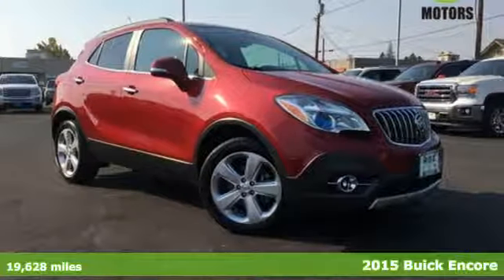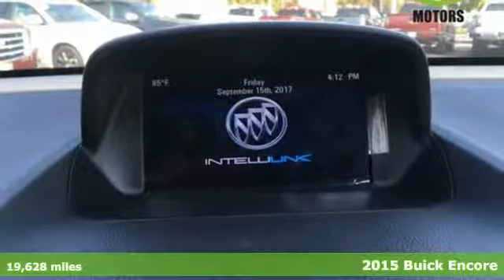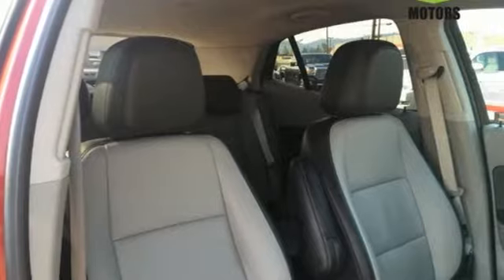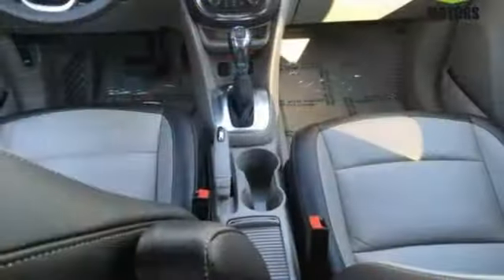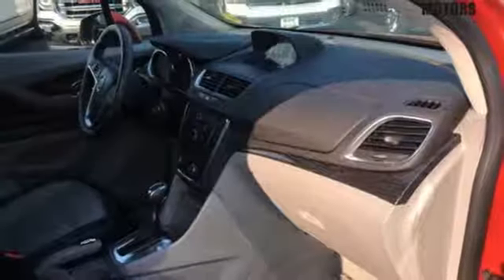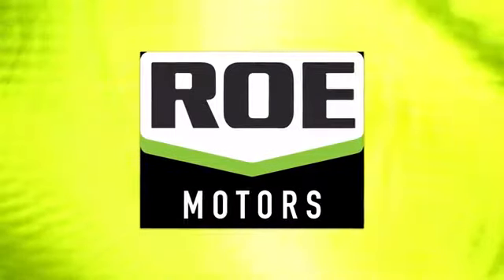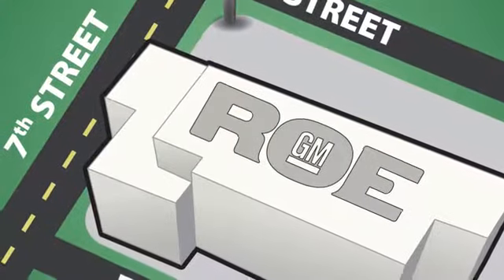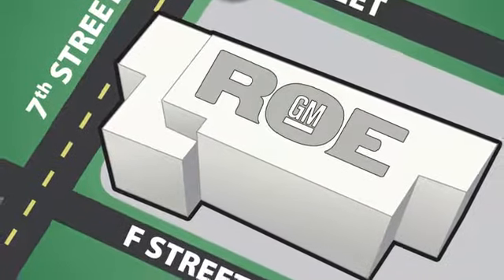2015 Buick Encore Medford OR Grants Pass, OR #41979 - SOLD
Year: 2015
Make: Buick
Model: Encore
Trim: Leather
Engine: ECOTEC 1.4L I4 SMPI DOHC Turbocharged VVT
Transmission: 6-Speed Automatic Electronic with Overdrive
Color: Red
Interior: Titanium
Mileage: 19628
Stock #: 41979
VIN: KL4CJCSB5FB074595
Ruby Red Metallic Encore Recent Arrival! Clean CARFAX. Leather ECOTEC 1.4L I4 SMPI DOHC Turbocharged VVT FWD 33/25 Highway/City MPGbrbrAwards:br * 2015 IIHS Top Safety Pick * 2015 KBB.com 5-Year Cost to Own Awards * 2015 KBB.com Brand Image AwardsbrbrRoe Motors was recently honored by being Better Business Bureau Business of the Year for the State of Oregon !!! Roe Motors has been a trusted, family owned business in the Rogue Valley for over 34 years. We are dedicated to supporting our community and providing outstanding customer service.

Address:
201 NE 7th Street